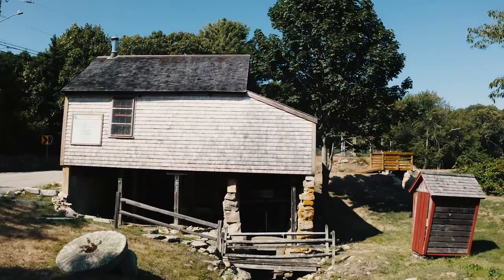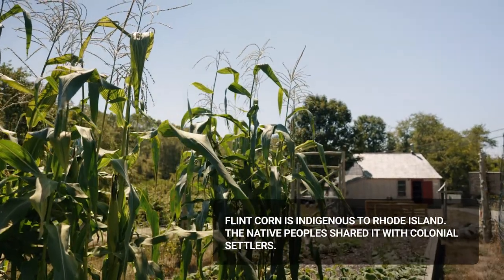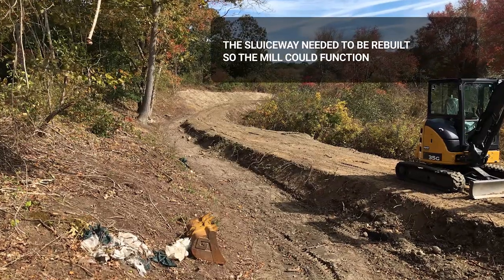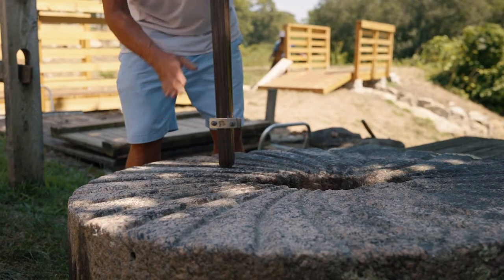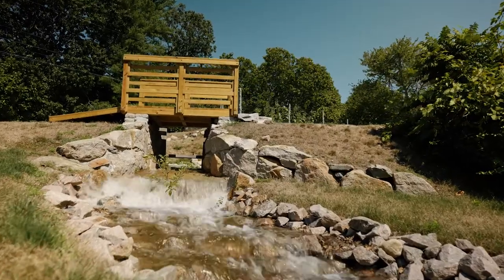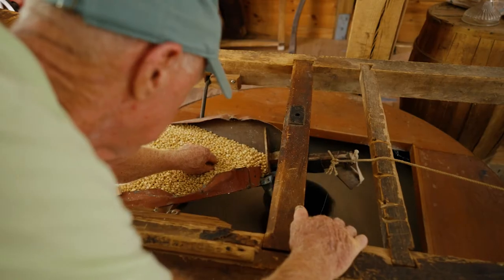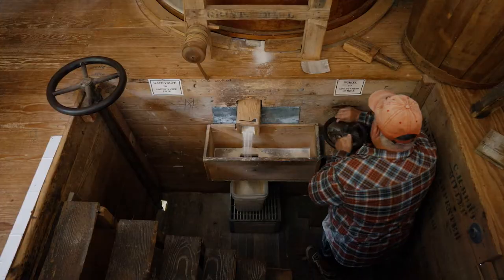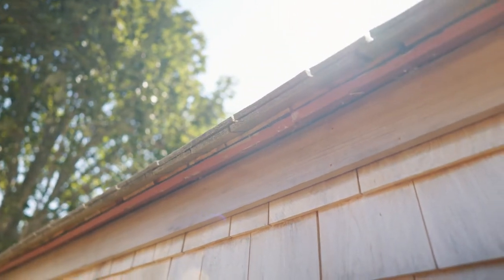Samuel E. Perry Grist Mill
The Land Trust’s reactivation of the Samuel E. Perry Grist Mill honors the Mill’s past while continuing its remarkable ability to bring community together. This rare survivor of a bygone agricultural era attracted supporters from all over the community. Volunteers provided labor and contributed materials to restore the mill building and water course, making the historic grist mill functional once again.